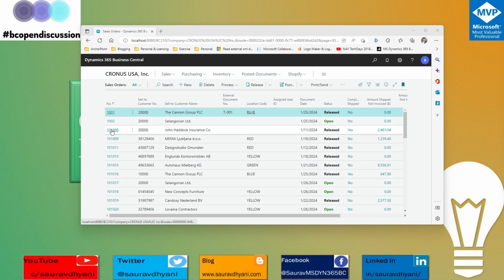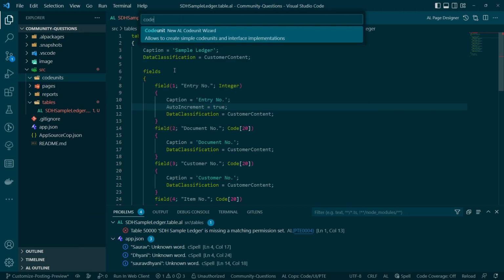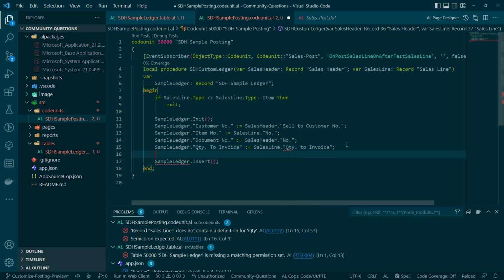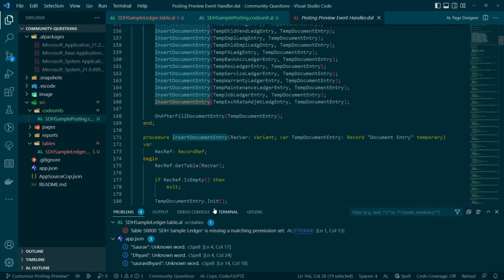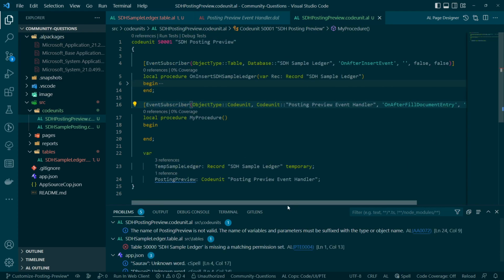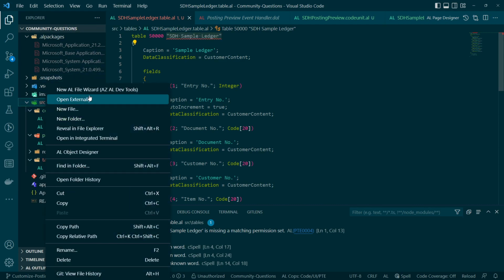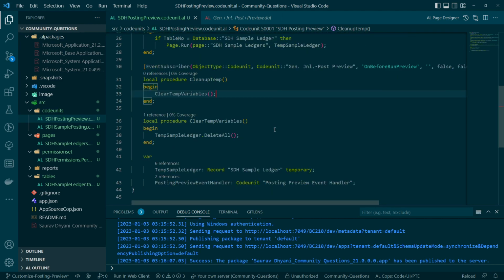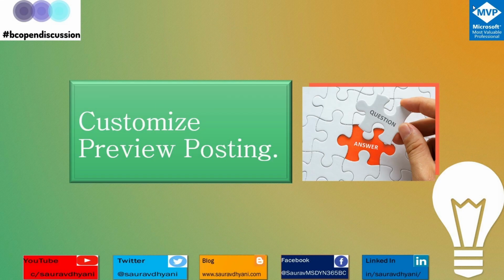msdyn365bc - Customize Preview Posting.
In this video we discussed about a Customize Preview Posting.